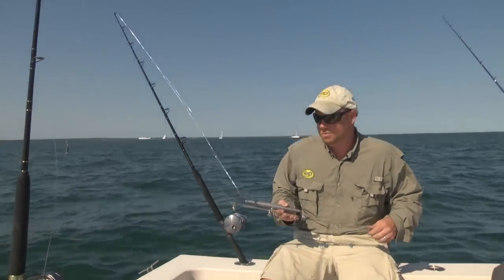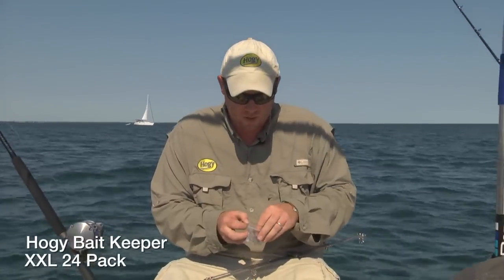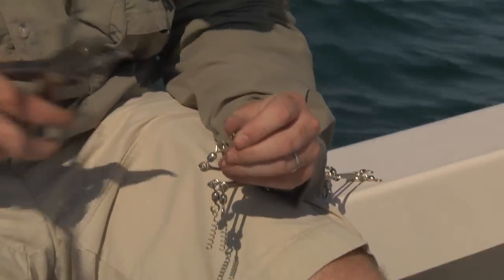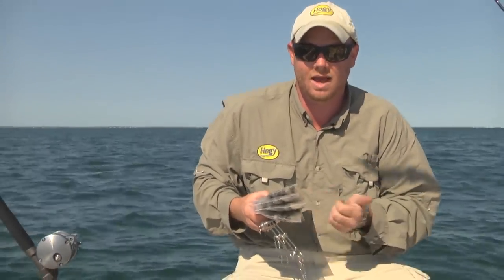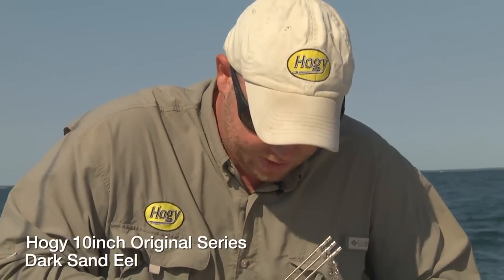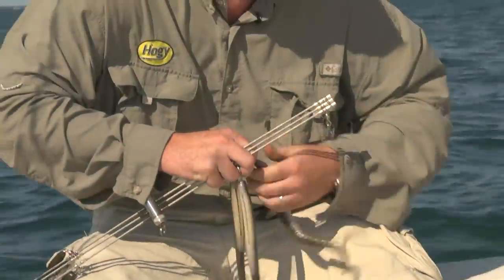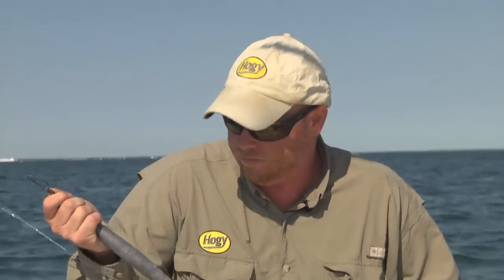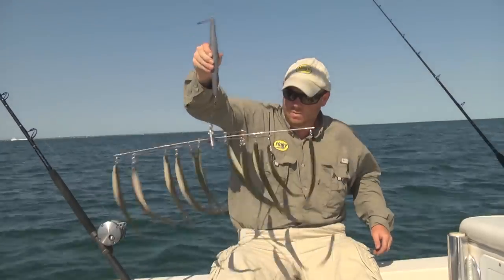How to Make Your Own Soft Bait Dredge Bar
How to Make Your Own Soft Bait Dredge Bar - Captain Mike Hogan shares his favorite method for fishing dredge teasers. Using Offshore Innovations collapsible dredge bar and Hogy Original Soft Baits to make the ultimate offshore teaser.